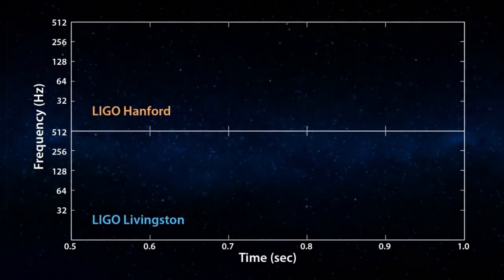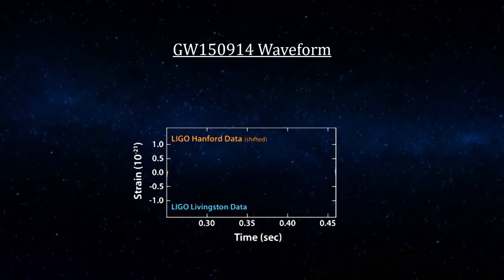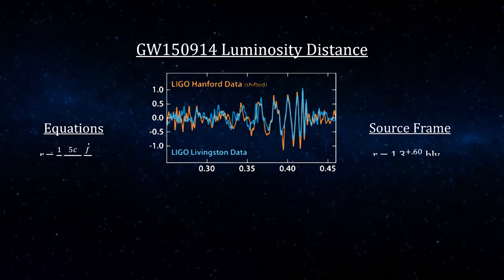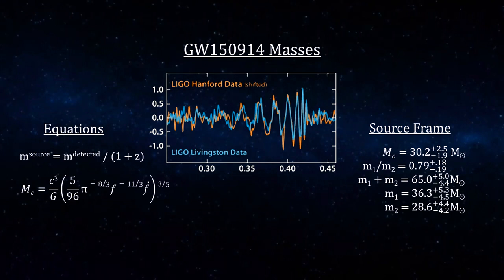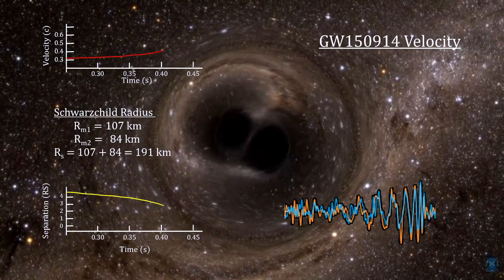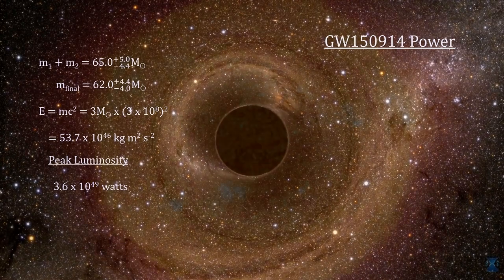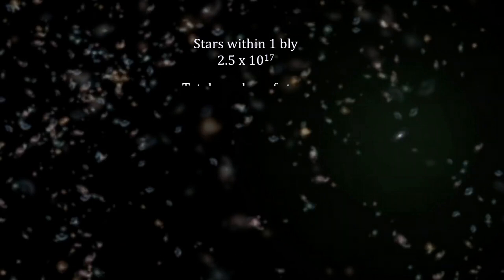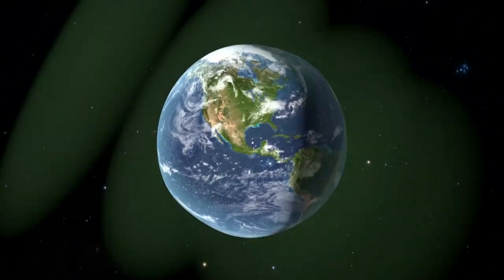Classroom Aid - GW150914